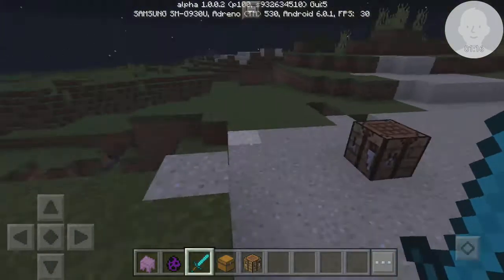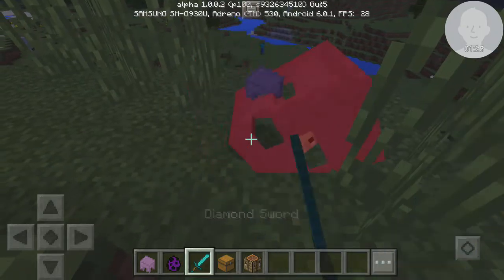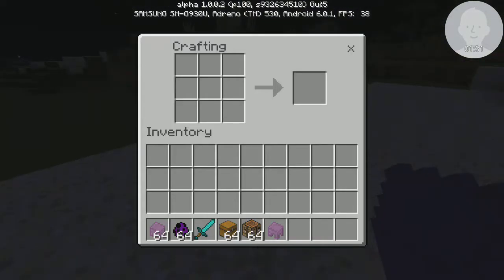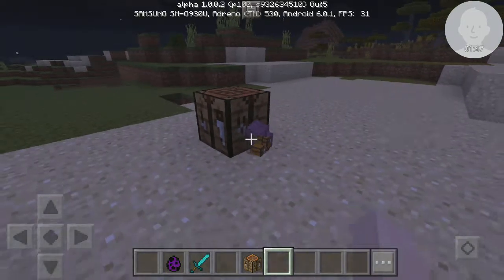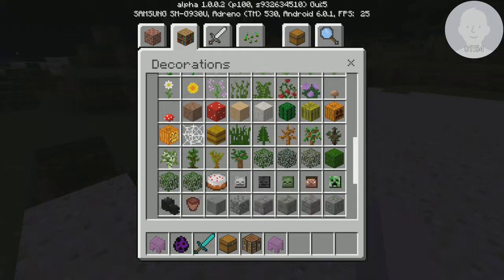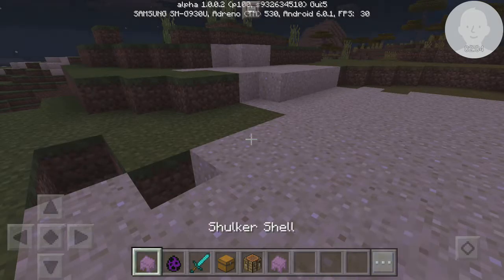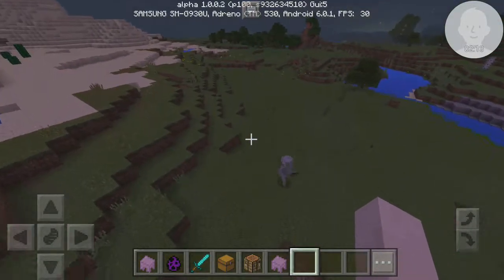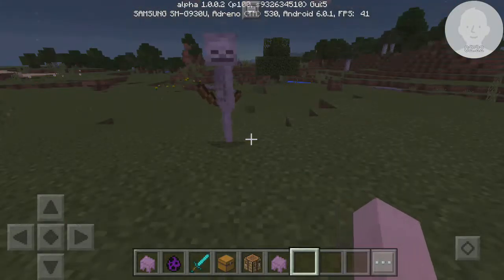Shuler shells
Video uploaded 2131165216 App. Please review this video before publishing. Published on Sat Dec 10 09:01:27 CST 2016